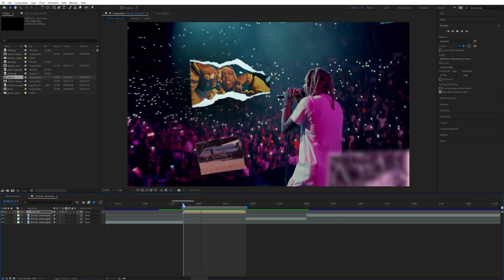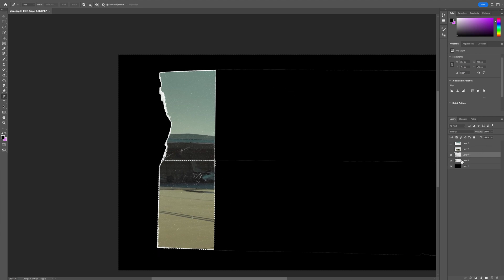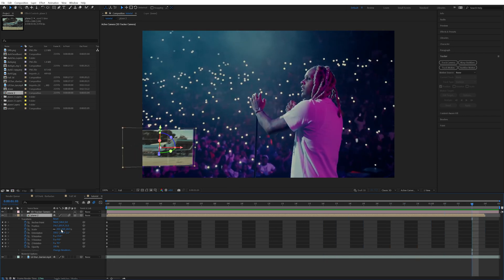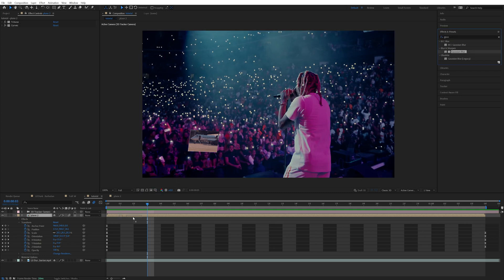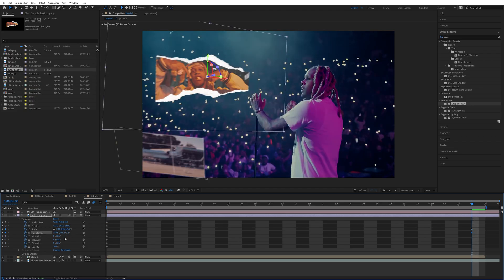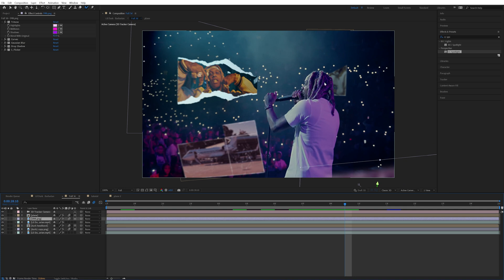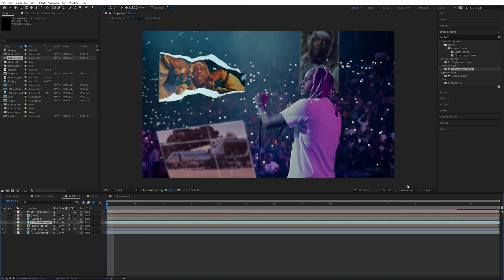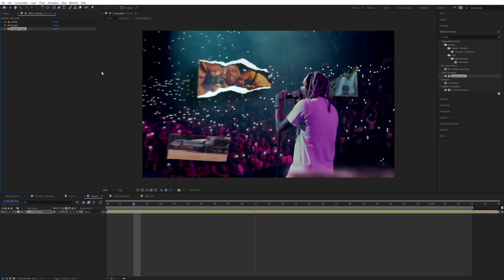INSANELY REALISTIC 3D FLOATING PAPER EFFECT! (EASY AFTER EFFECTS)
In this 3D floating tutorial we use Adobe After Effects to camera track in 3D effects into a music video. This is the easiest way I've found to make realistic looking 3D in After Effects.